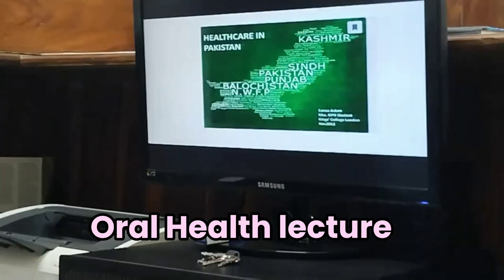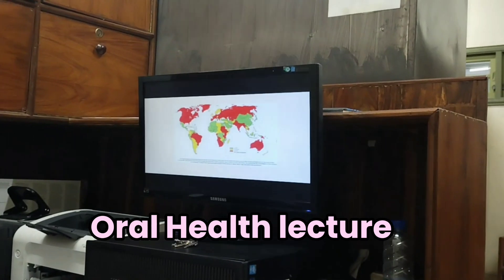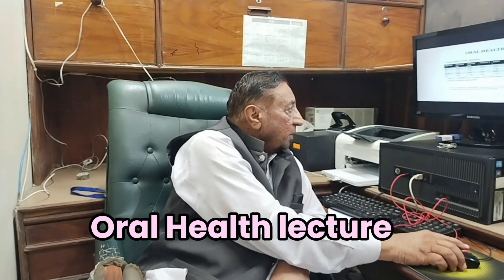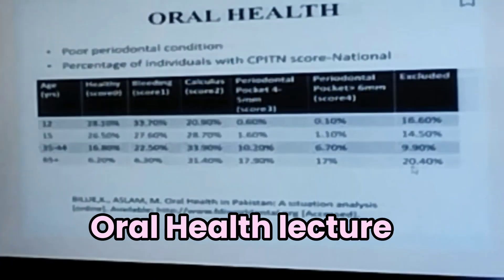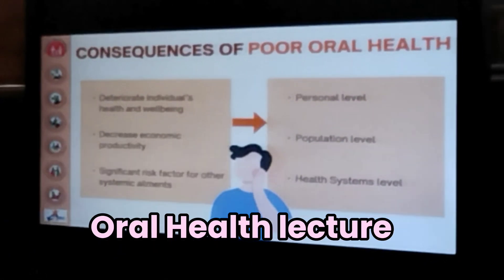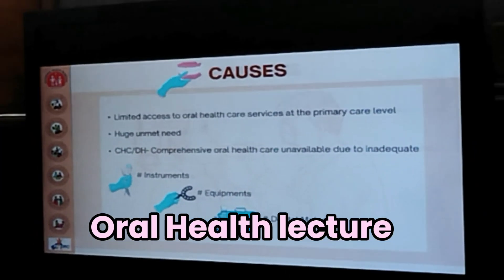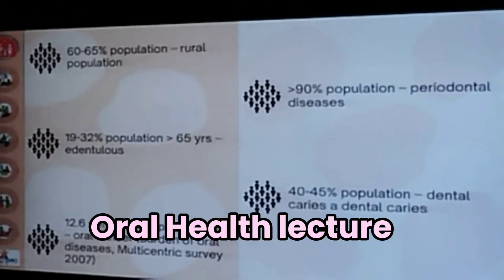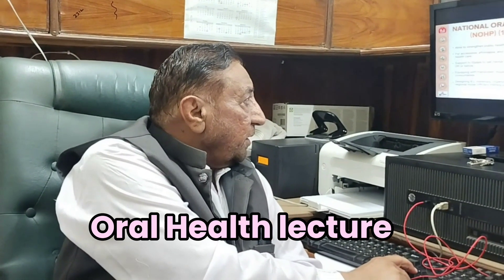ORAL HEALTH I COMMUNITY MEDICINE @dr.hussainbuxkolachi6343